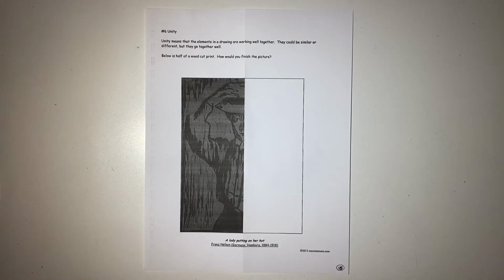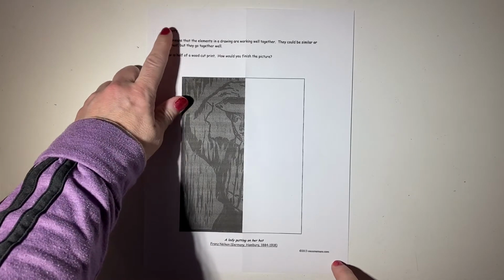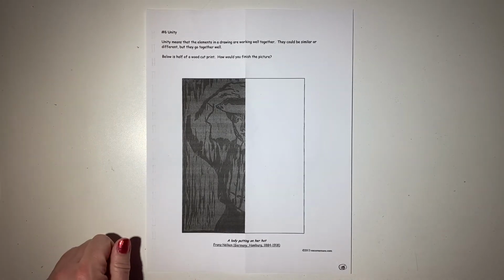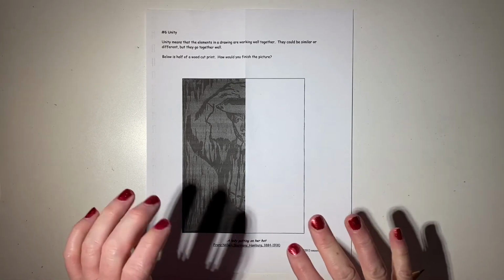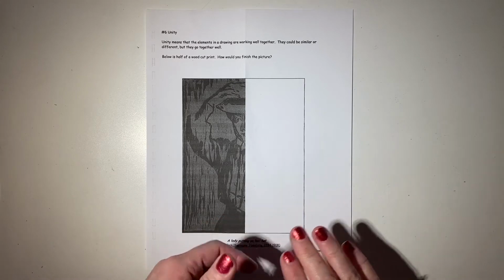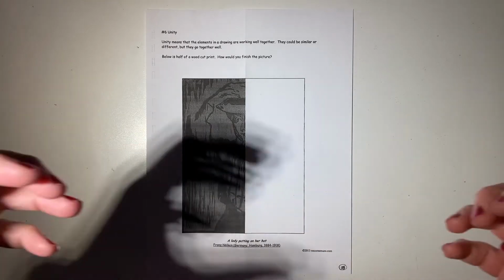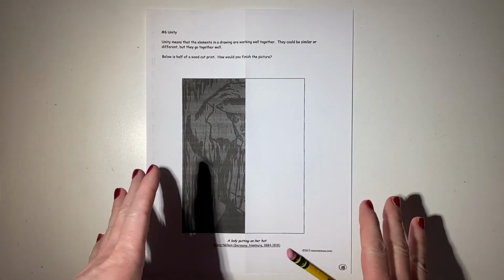Unity Mirrored Drawing